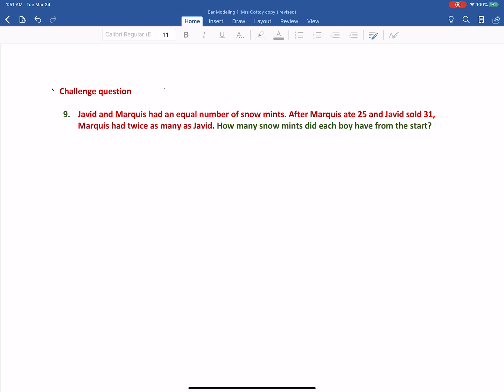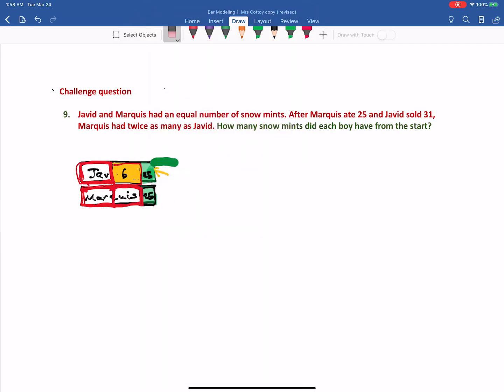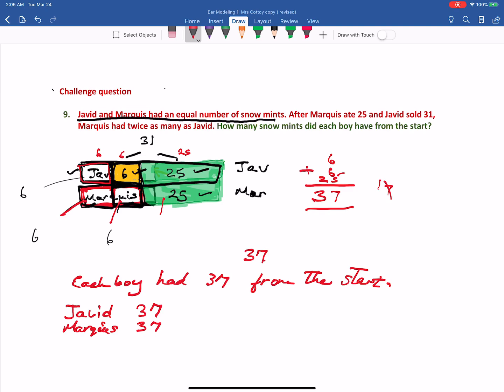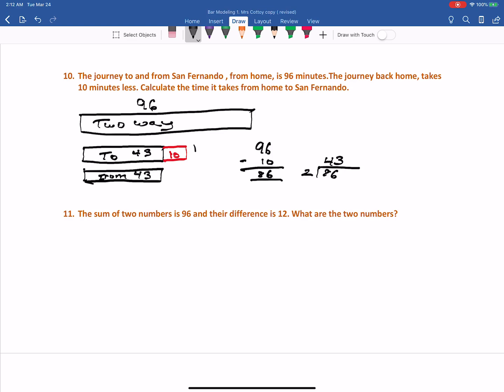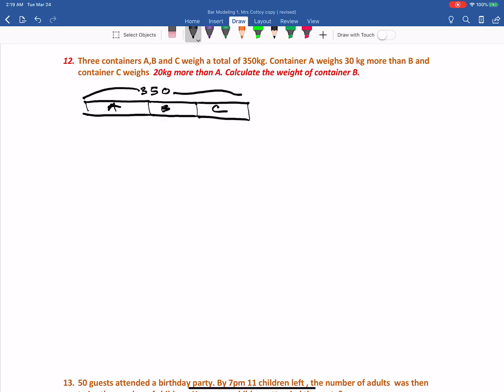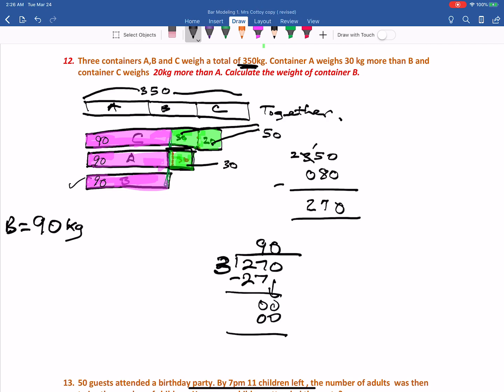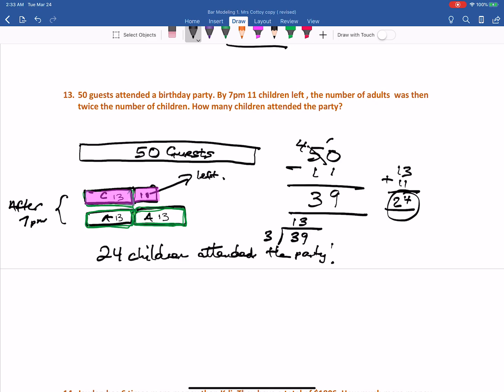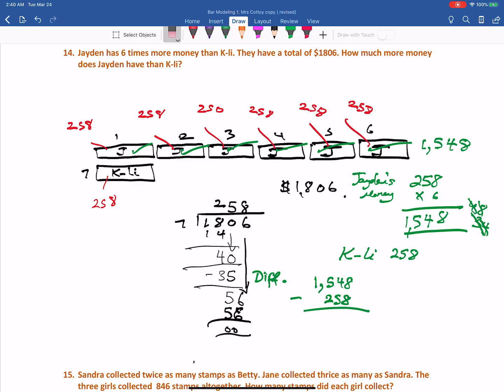Bar Modeling with Mrs Cottoy again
Isn’t this thing great! Yes, you are going to make it! You are more than a conqueror in Jesus! HA ( the children know what the “ha” means!)